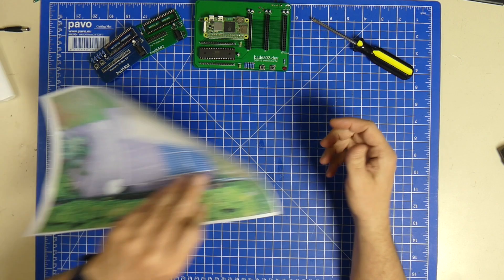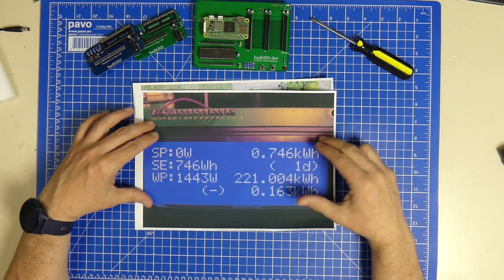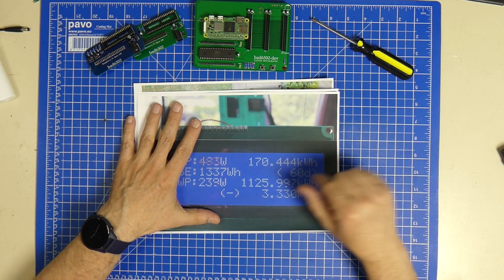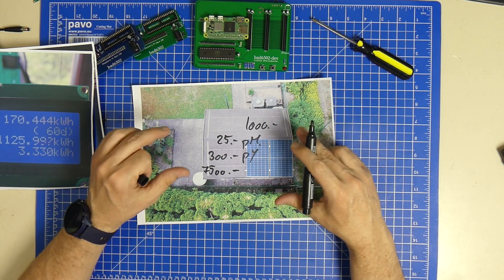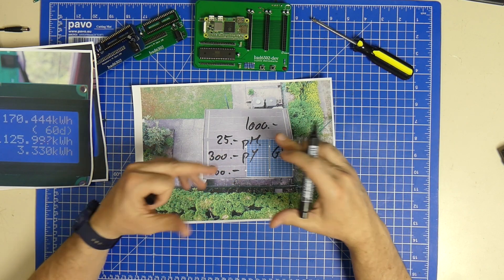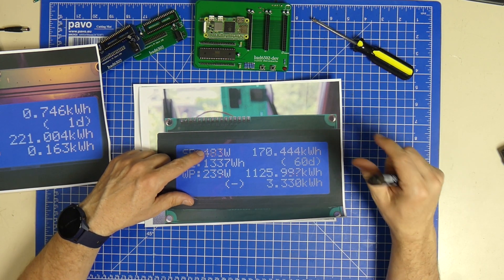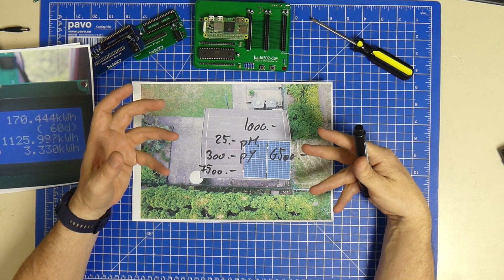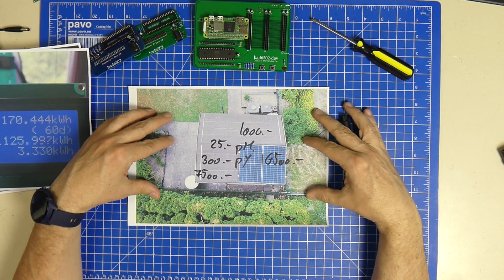60 Days of SelfPV - was it worth it ? - what's my profit ?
60 days with the cheapest selfPV kit available in Germany.
What was my profit (saving) is this thing worth the effort and cost ?

In the fist 60 days the small PV system cut 50 Euros of my electric bill.
At this rate it will have paid for itself in 40 months.
And it will deliver a saving of 6500 Euros over a 25 Year usage period.
(That's actually quite impressive !)

Long answer: Yes, but it depends